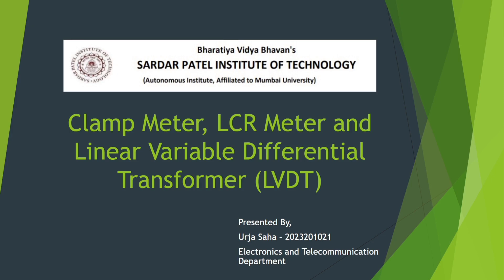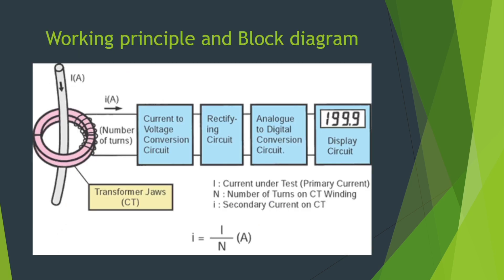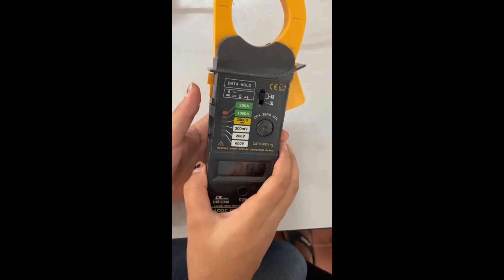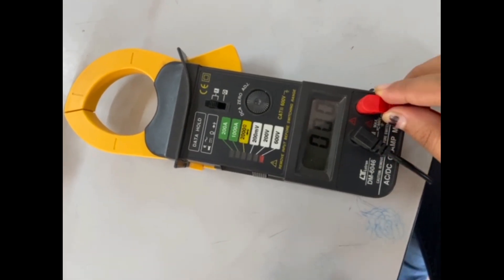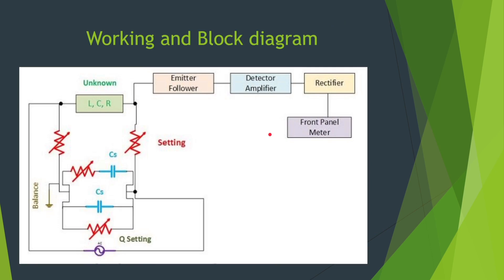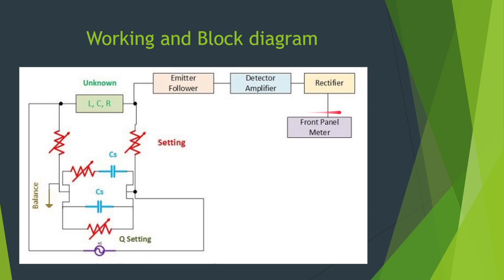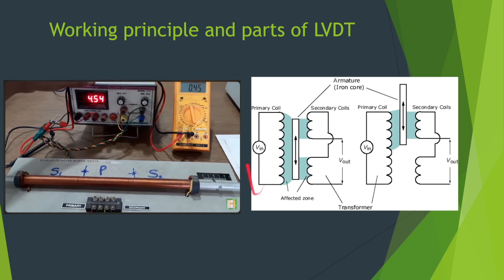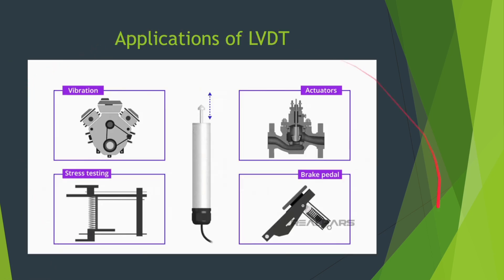Exploring Electrical Measurement Tools: Clamp Meter, LCR meter and LVDT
🔧⚙️ Dive into the fascinating world of electrical measurement with our comprehensive video on three essential tools: the Clamp Meter, LCR Meter, and LVDT! 📏🔍

🌐 Understanding Clamp Meter:
Discover the ins and outs of the versatile clamp meter! Learn how this handy device measures current without the need for direct electrical contact. We'll guide you through its components, usage scenarios, and share practical tips for accurate readings. Whether you're a beginner or an experienced technician, this segment will enhance your grasp of clamp meter functionality.

🔍 Decoding LCR Meter:
Uncover the mysteries of the LCR meter and its crucial role in measuring inductance, capacitance, and resistance. Explore the different modes, understand the significance of each parameter, and witness a step-by-step demonstration. Our video aims to demystify the LCR meter, making it accessible for everyone interested in electronics and electrical engineering.

🔄 Exploring LVDT - Linear Variable Differential Transformer:
Embark on a journey into the world of LVDT, a precision measurement device widely used in displacement and position sensing. Gain insights into its working principle, construction, and applications. We'll break down the complex concepts into easy-to-understand segments, ensuring you grasp the essence of LVDT technology.

🔧 Practical Demonstrations:
Watch as we perform hands-on demonstrations with each meter, providing real-world examples to reinforce your understanding. From measuring current in a live circuit with a clamp meter to analyzing components with an LCR meter and understanding displacement with an LVDT, our practical demonstrations will boost your confidence in using these tools.

🎓 Suitable for All Skill Levels:
Whether you're a student, hobbyist, or professional in the field, this video caters to all skill levels. Enhance your knowledge, sharpen your skills, and gain a deeper understanding of these essential electrical measurement instruments.

🤝 Join us on this educational journey and empower yourself with the knowledge needed to confidently use clamp meters, LCR meters, and LVDTs in your electrical and electronic endeavors! Let's unravel the secrets of these indispensable tools together! ⚡🔧📏